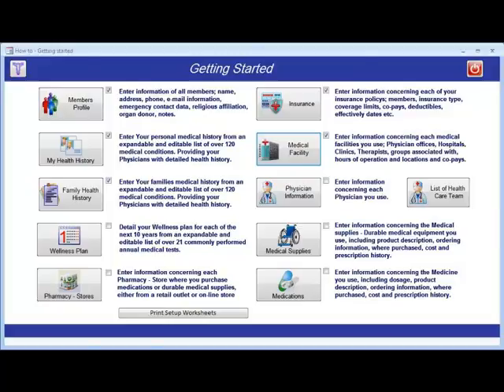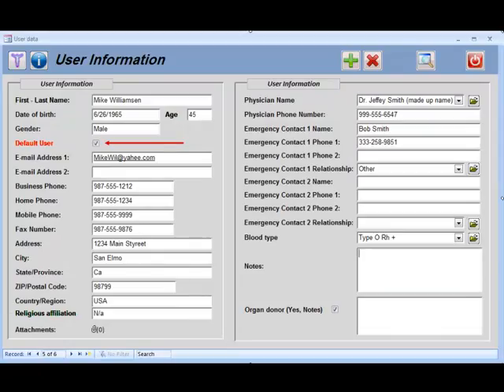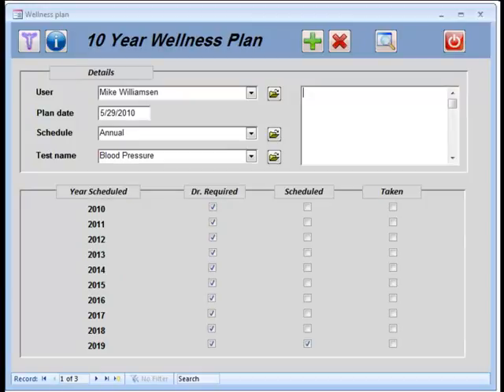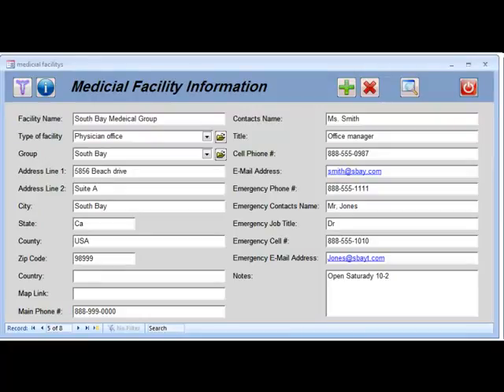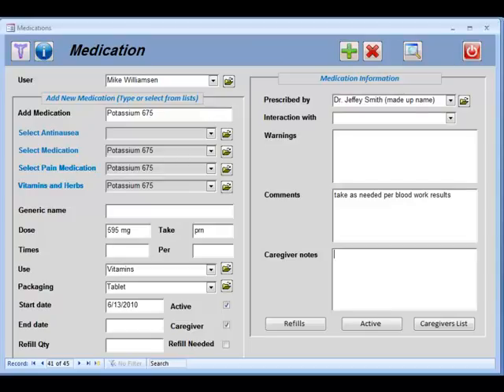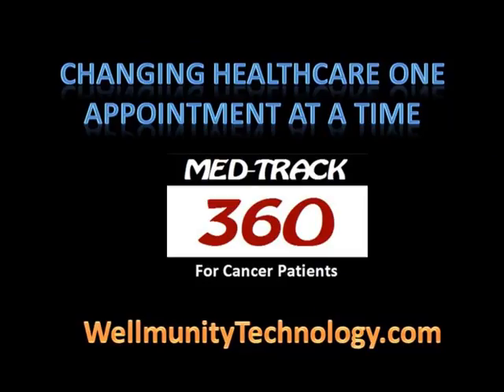Getting_started.mp4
Getting started using Med-Track 360 software for cancer patients, their family's and caregivers. Entering the foundation information that is used on all other screens, your and family's health history.